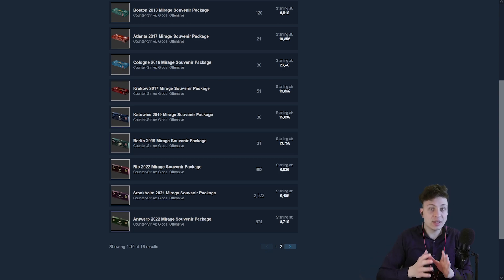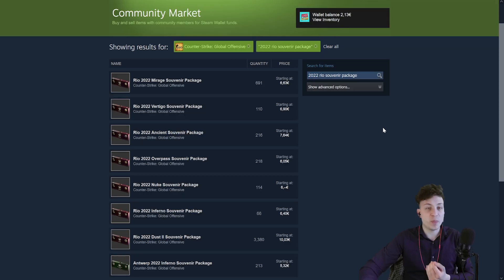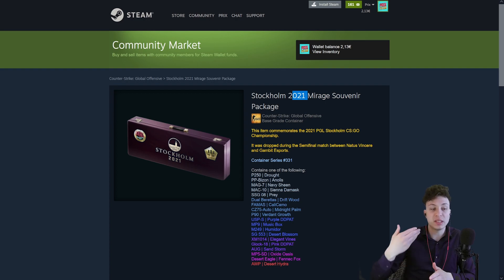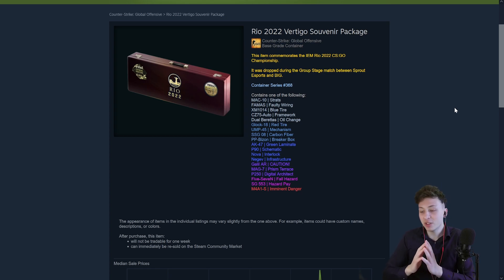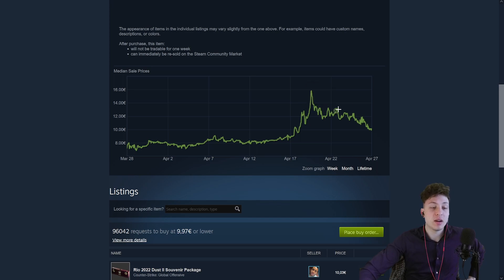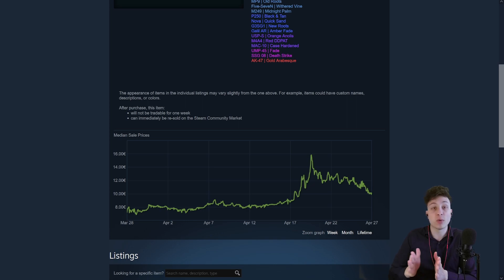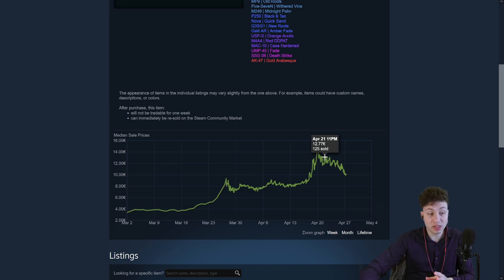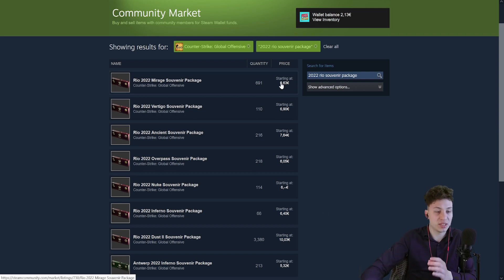SELL Your Souvenir Packages NOW, Before Paris Major!